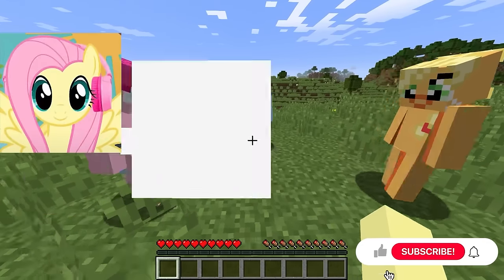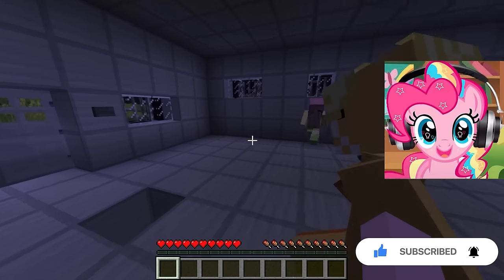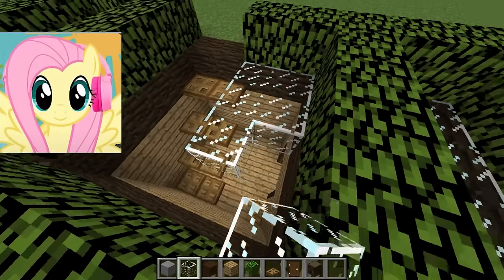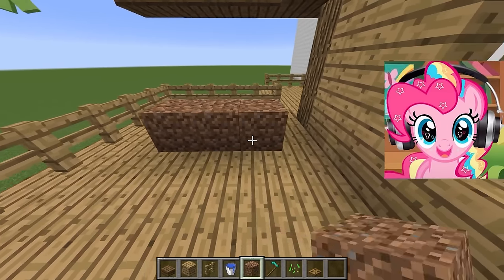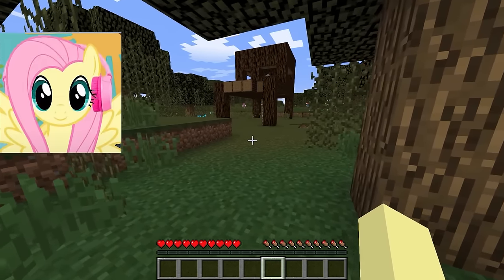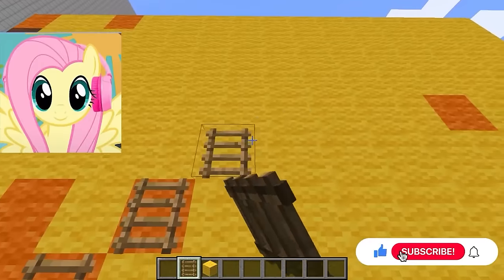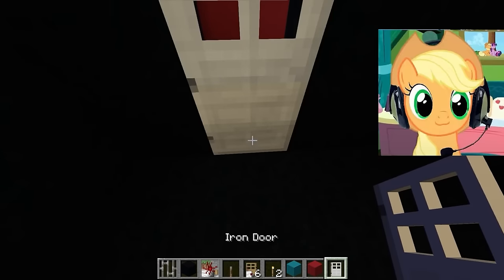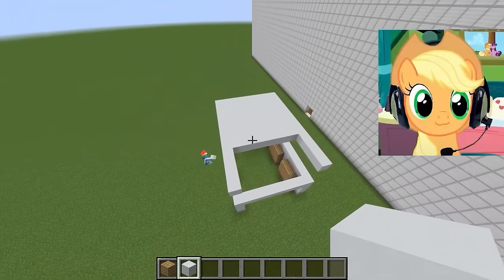Evil Fluttershy vs Most Secure House in Minecraft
Evil Fluttershy vs Most Secure House in Minecraft,Rainbow Dash, Twilight Sparkle,Pinkie Pie and Fluttershy, heir own minecraft server and play minecraft